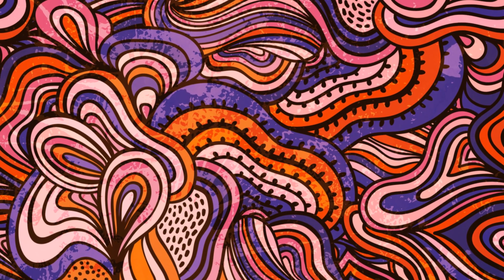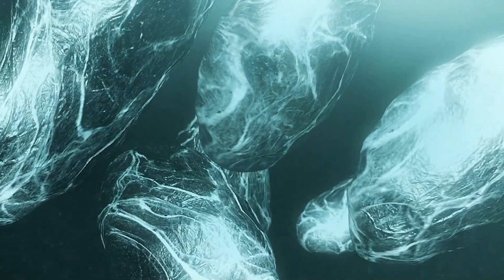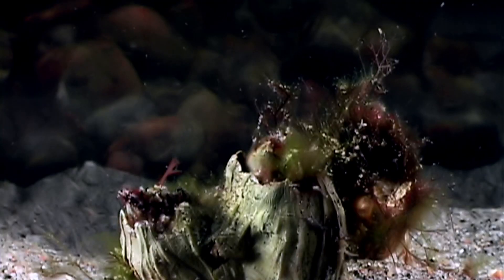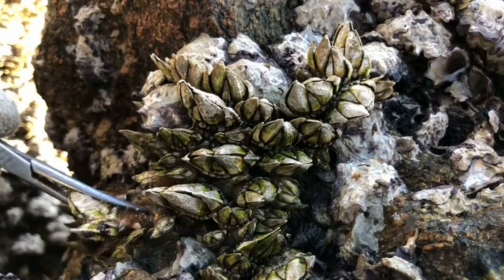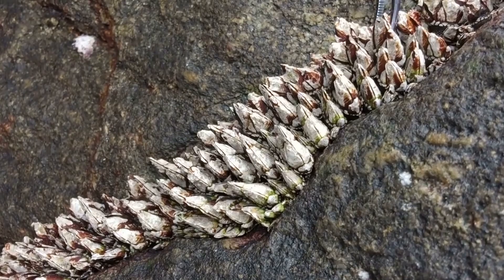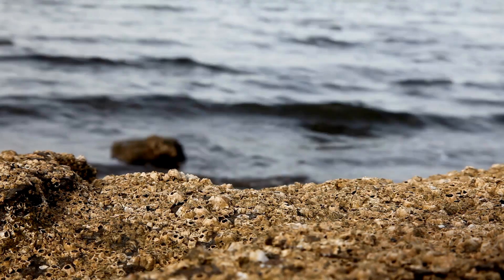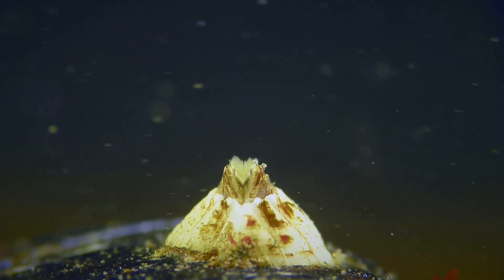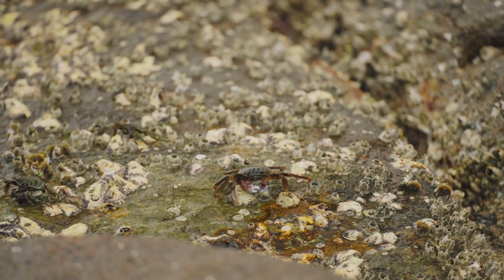CRAZY Lifecycle of the Barnacle!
Come and learn the origin of the simple barnacle and the many challenges this strange creature faces in nature on a daily basis!